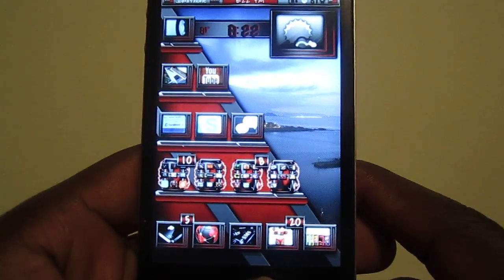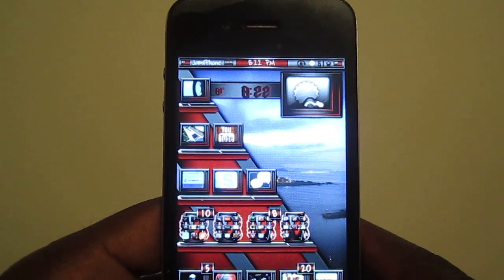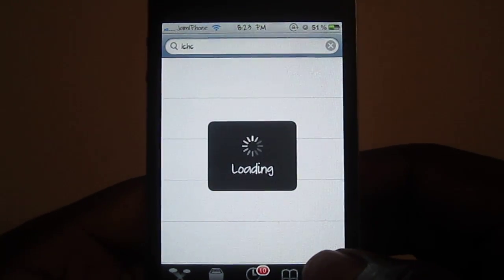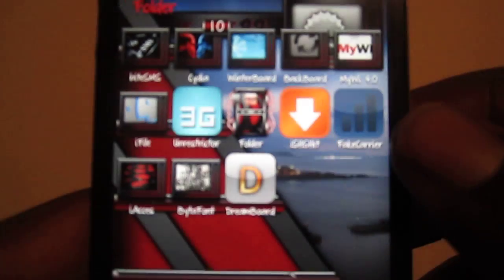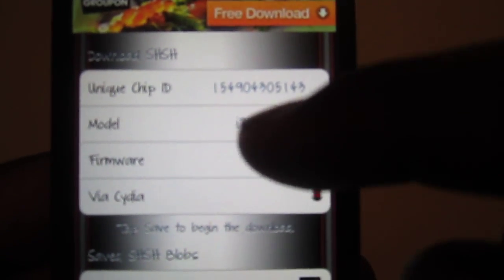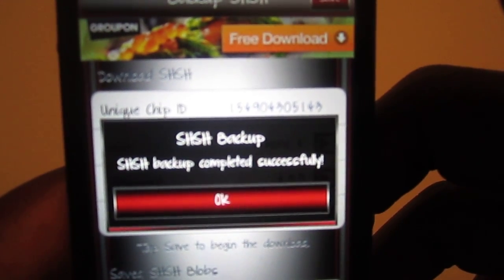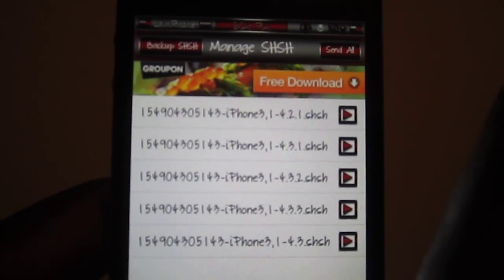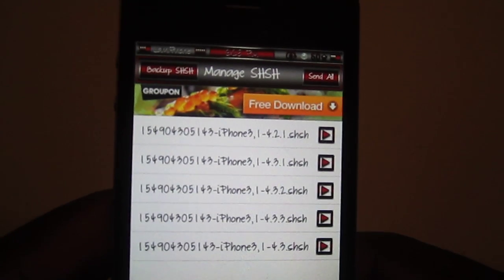SAVE 4.3.3 SHSH BLOBS WITHOUT A COMPUTER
ishshit is free from cydia and it works great